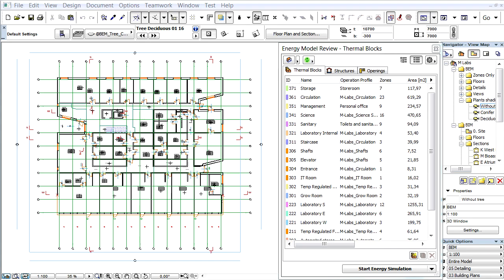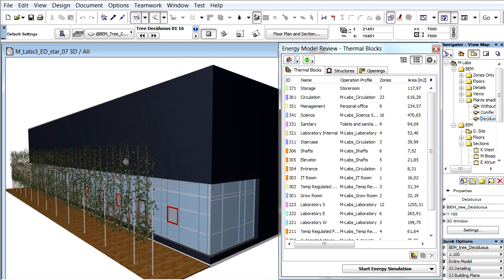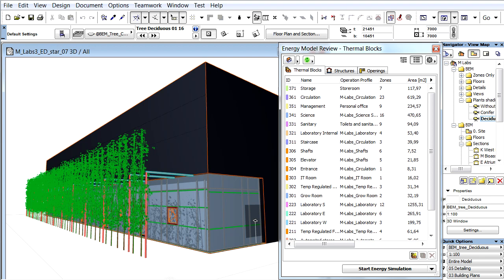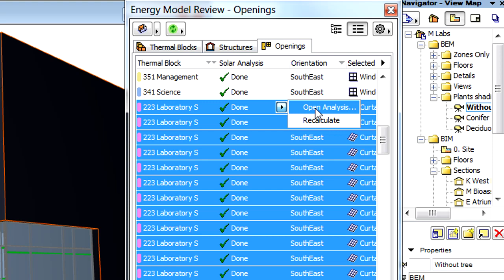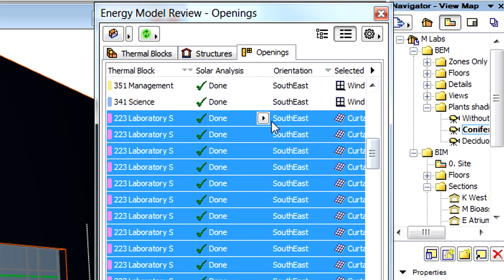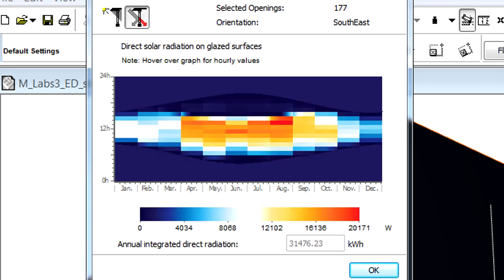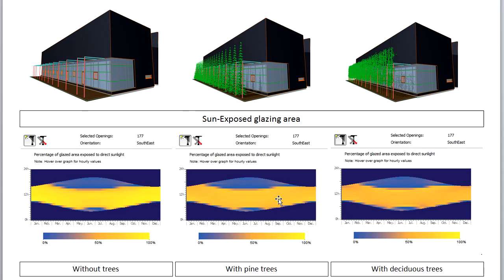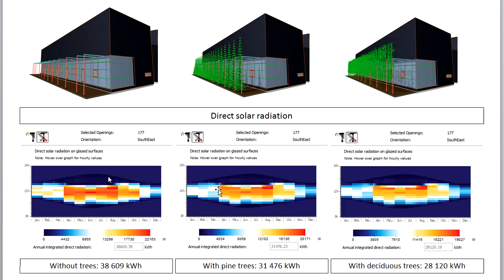Openings list in ARCHICAD's Energy Model: Plants used as dynamic shading devices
In this movie you will discover how to use plants as dynamic shading devices. Architects can insert plants to the ArchiCAD BIM project and these plants then can be used as intelligent dynamic shading devices.

ArchiCAD will calculate the shading intensity of the inserted plants with the help of their leaf density corresponding to every hour of the year.